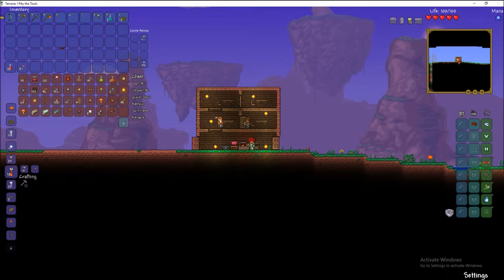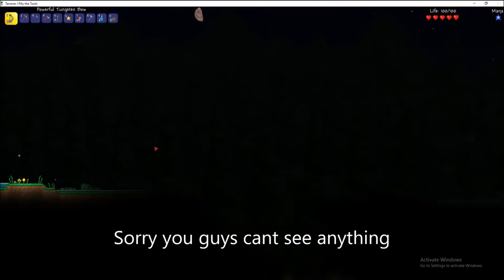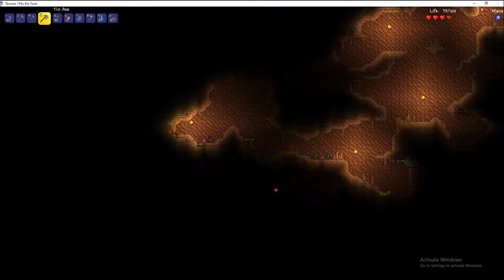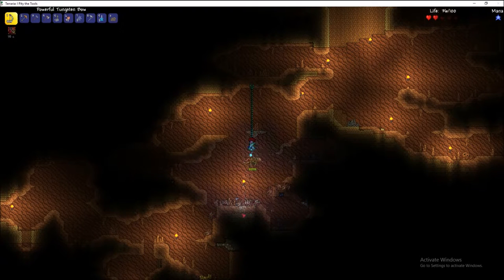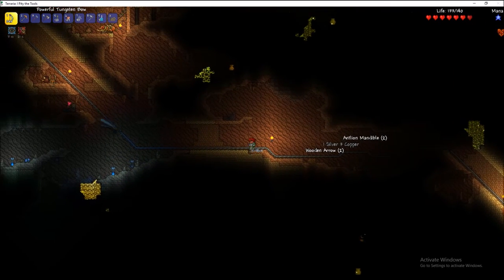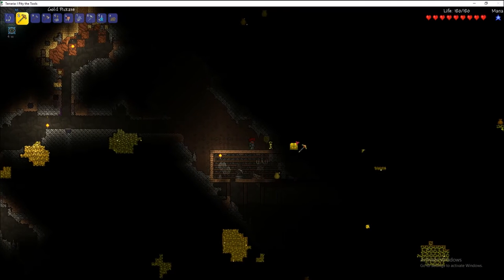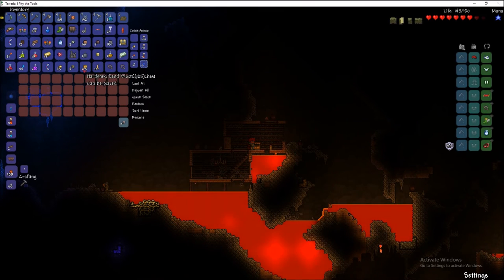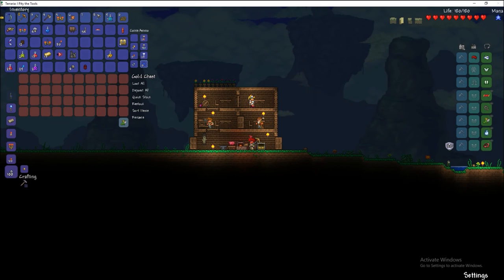Alex The Archer ep 3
Episode 3 to the new series in terraria with alex so what will we do?